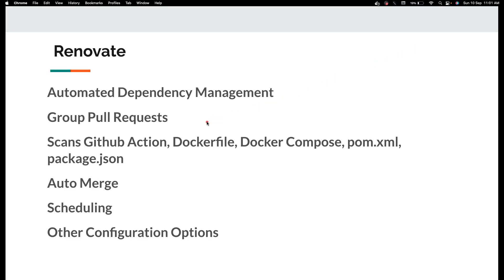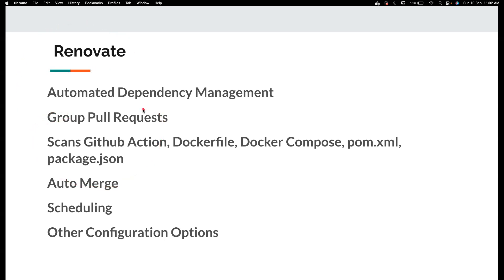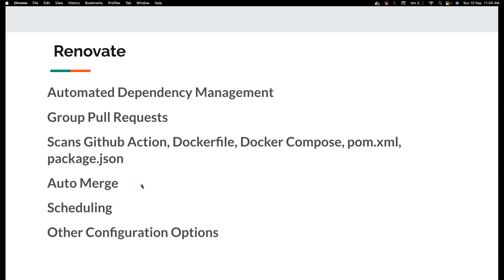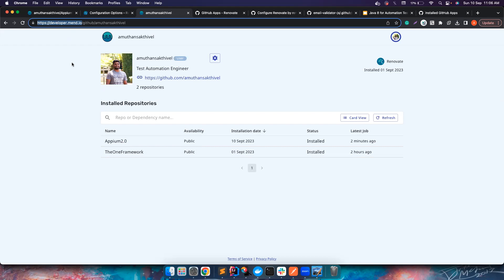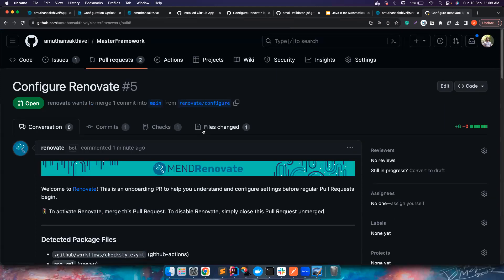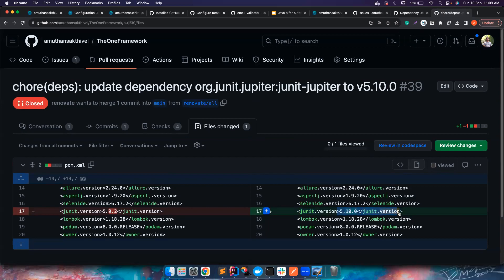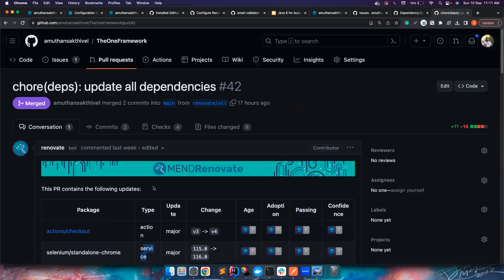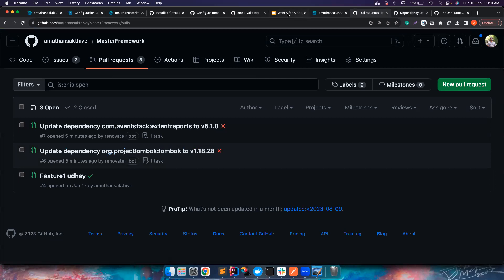Renovate For Dependency Management | Installation and Usage | Dependabot Vs Renovate | Advantages